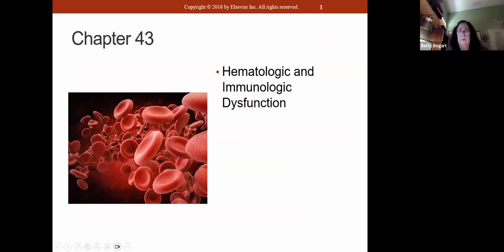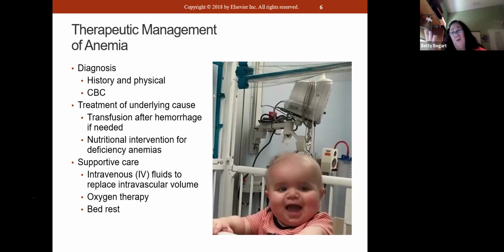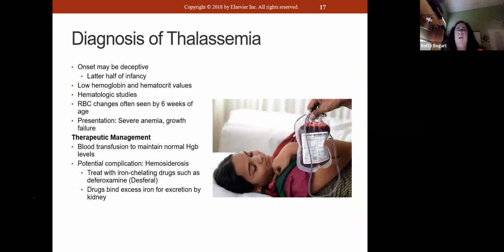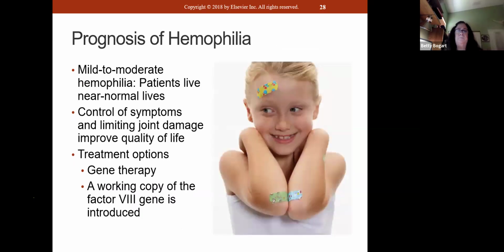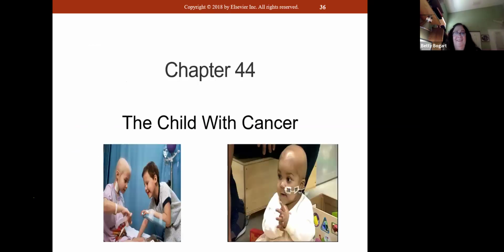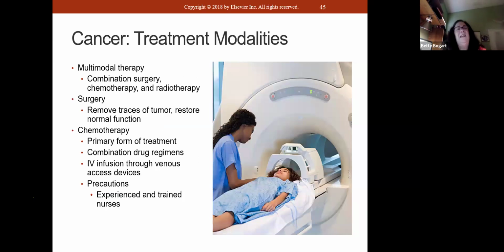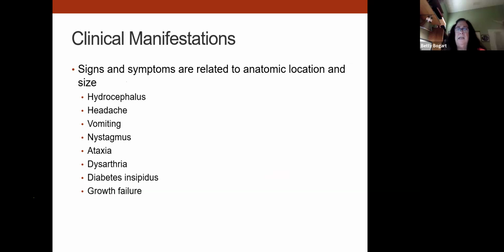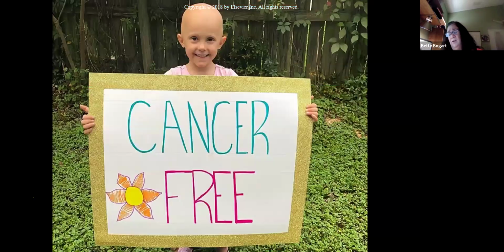NUR203 Week 6 Hematology Immunology Cancer Lecture